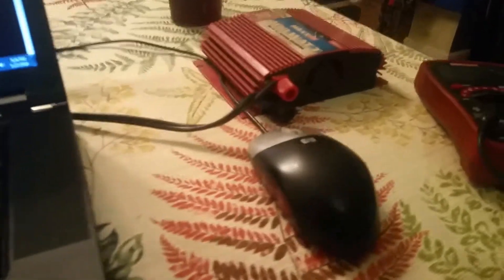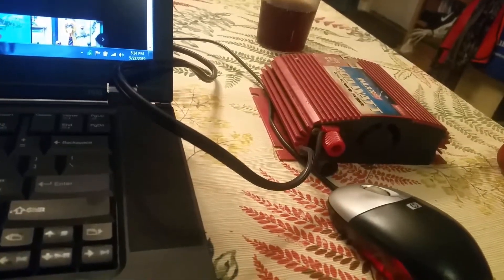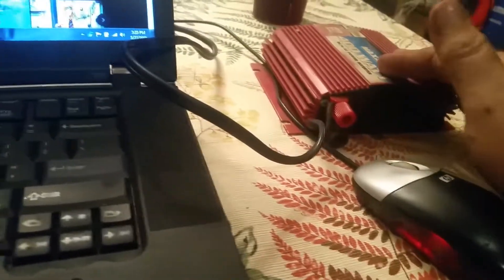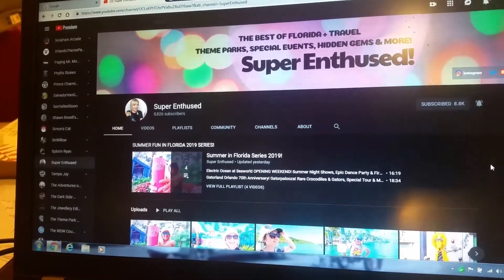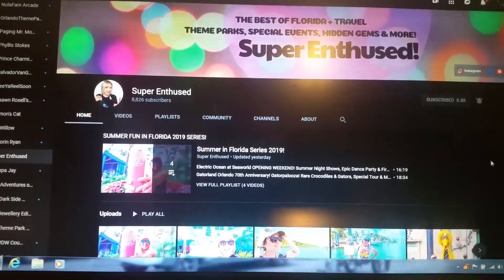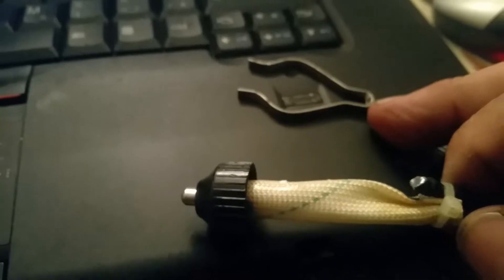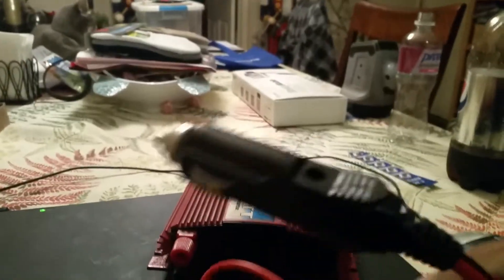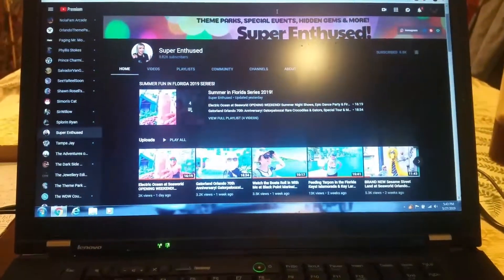automotive power inverter review & repair.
how to diagnose and fix cord. also a review of this useful device.